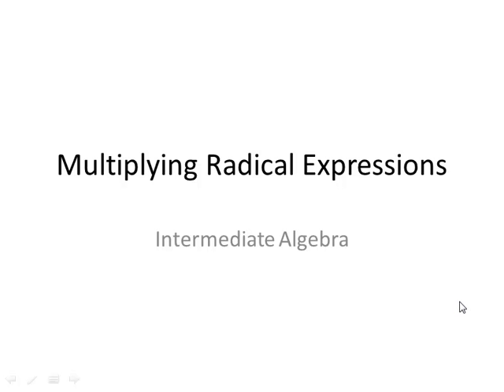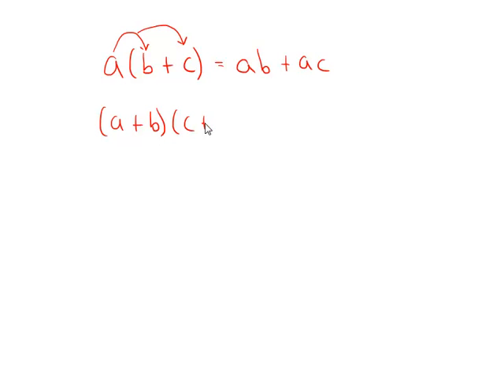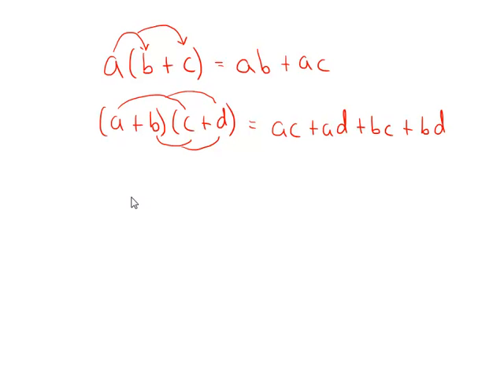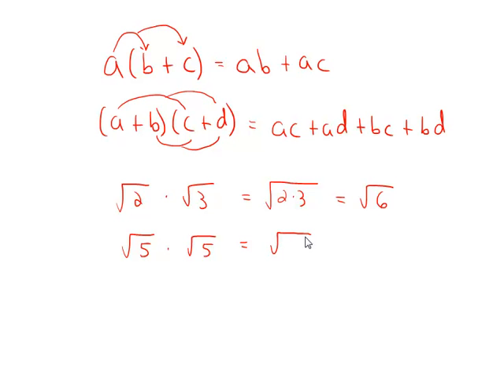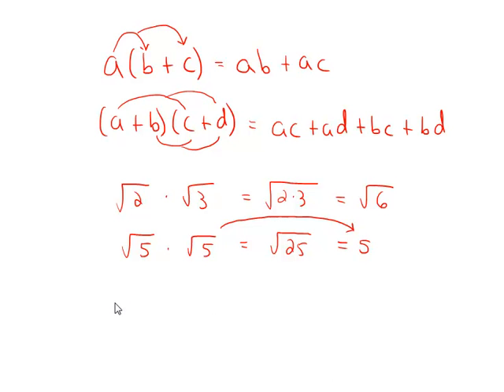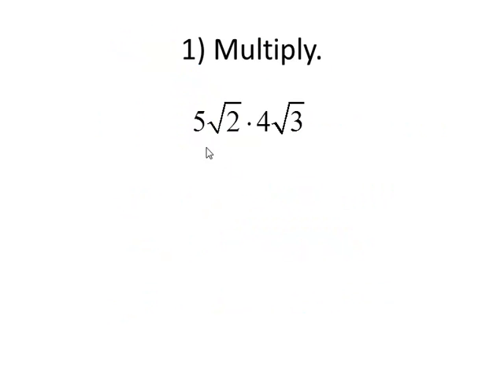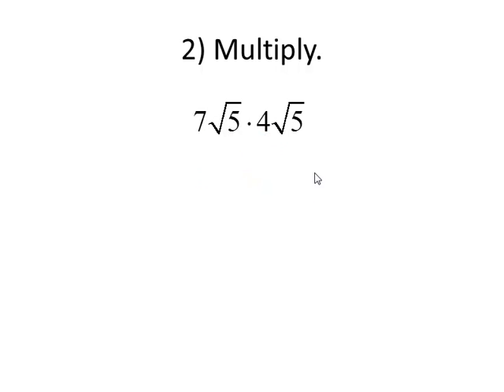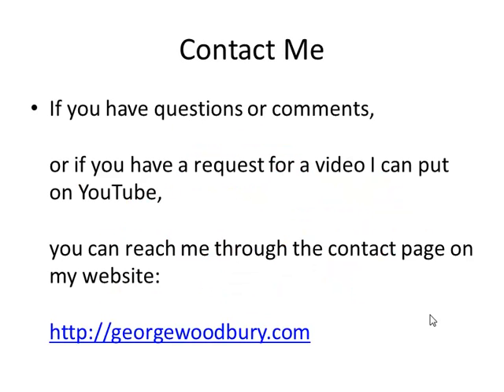Multiplying Radicals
Multiplying radical expressions, including the distributive property, "FOIL", and squaring binomials.